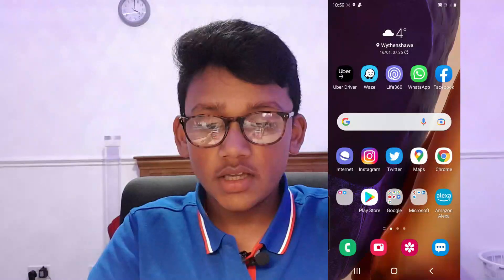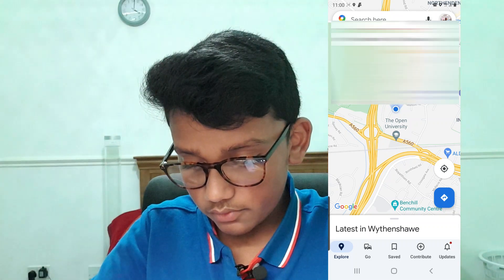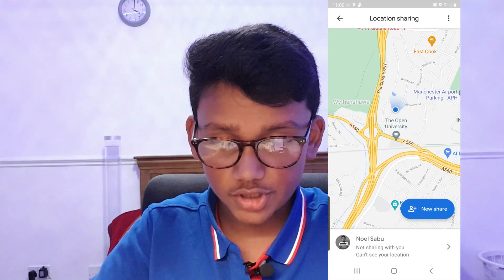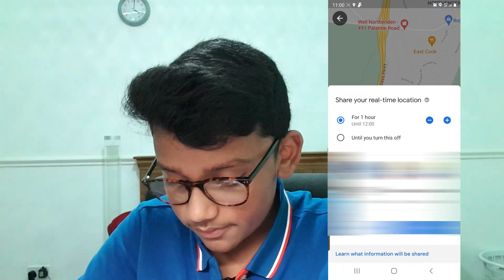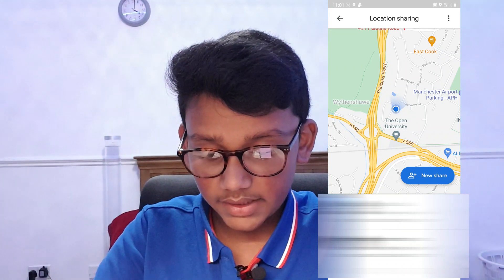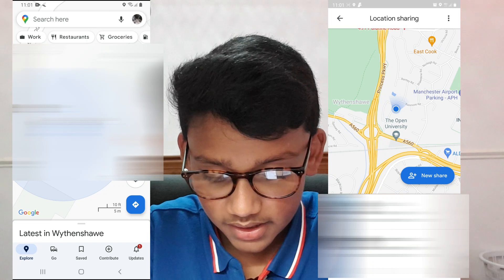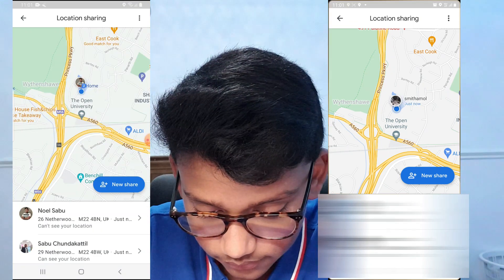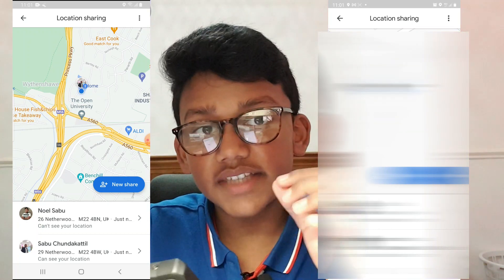How to track your families LOCATION. By Using Google Maps | Check 🔴 Live Location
We all use Google maps for navigation but few people know that you can also use it to track location of your family members, your Girl friend or may be your office staff.

This tutorial explains the steps to find exact location of a mobile phone, best part is you don't need a PC, you can do the complete tracking of phone location from a phone only..

Location and mobile data on android phone should be enabled. Google maps app should be updated.

Enable sharing option from Google maps menu and add the Google mail account of the person with whom you wish to share your real time location.

That’s it, this video also has some troubleshooting steps, if you get stuck at some point, you may follow that too.

Best part of this method to track location is- You can share your location with multiple people and at the same time have real time location access of multiple people as well.

You may also use it to track location of your field staff right from your android phone device. Best part of it all is that it is available for free.

Related video Tip: If you lose your phone, you may also track location of thief, who has your phone. You may want to disable power off button on your device, so if someone steals the phone, then thief will not be able to switch it off.I have another video on how to do that, have a look at it, link below.

Success Frame (motivationalspeaking)  noel and edwin
The world of origami (Howtodoorigami)  edwin
cook4U (Cooking) noel and edwin
MC (malayalamcomedy) noel and edwin
HowTo  (Howtodothings)  noel
Links

ma8b66b7q7